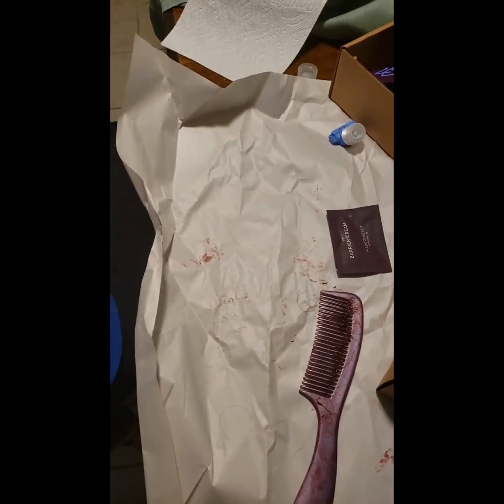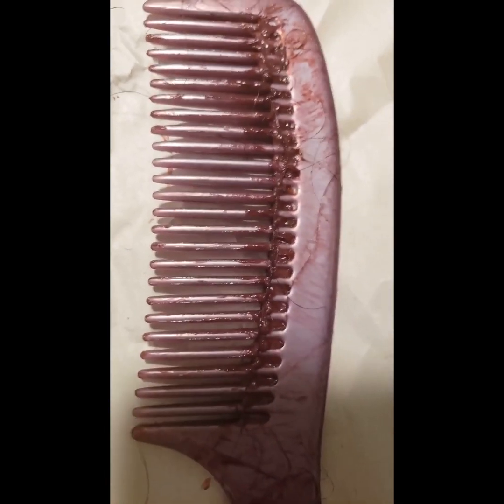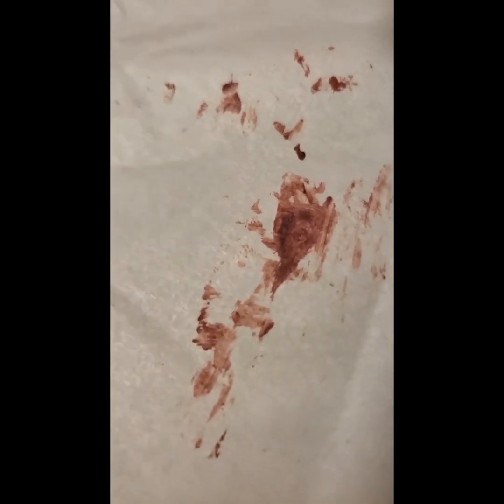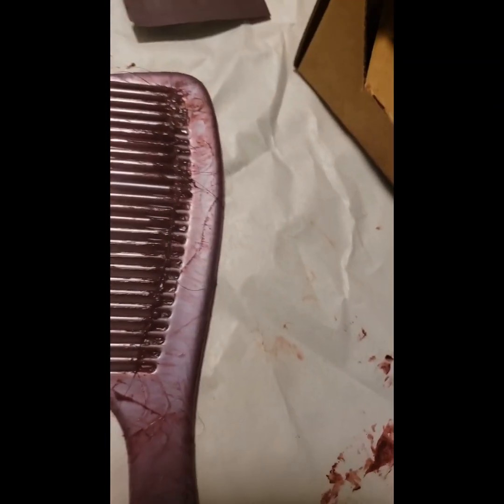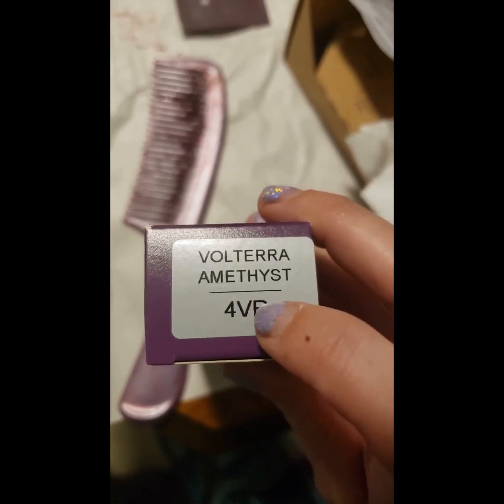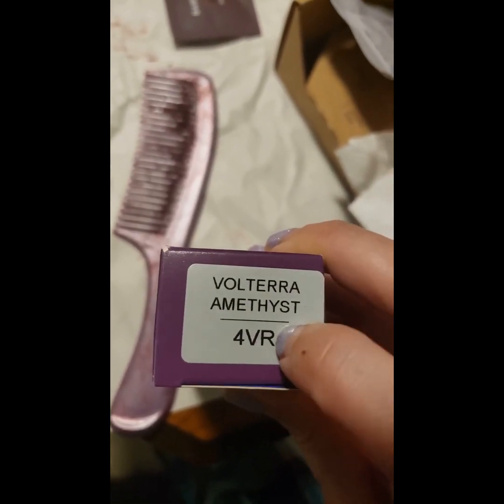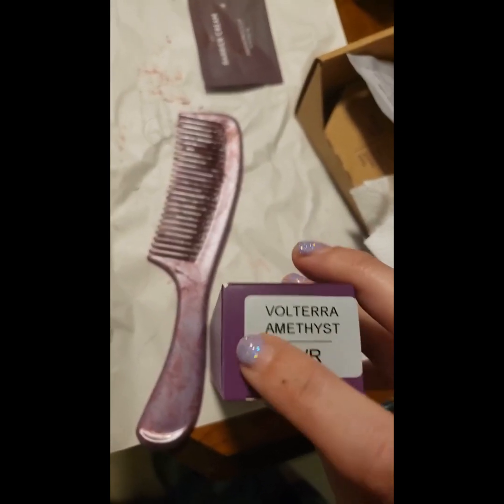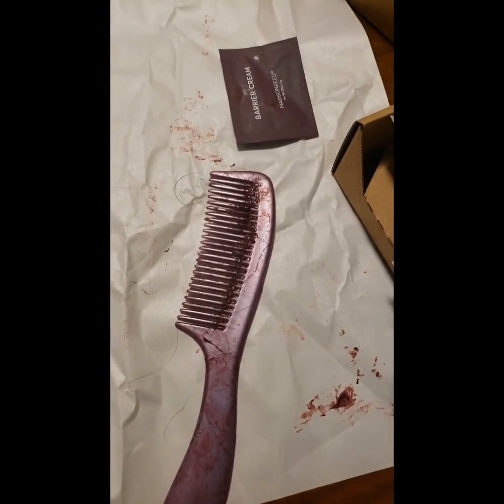Chemistry of Hair Dye 5